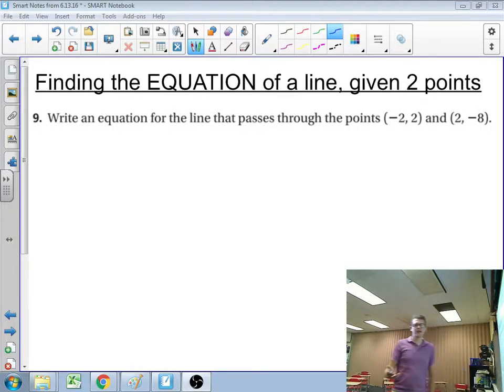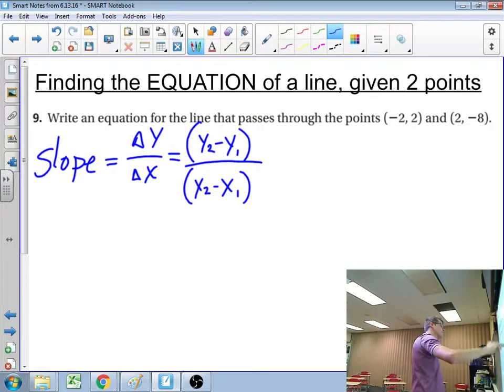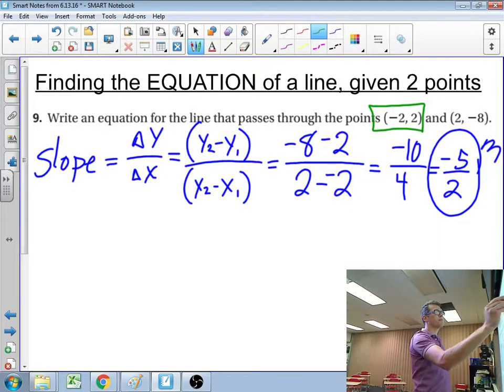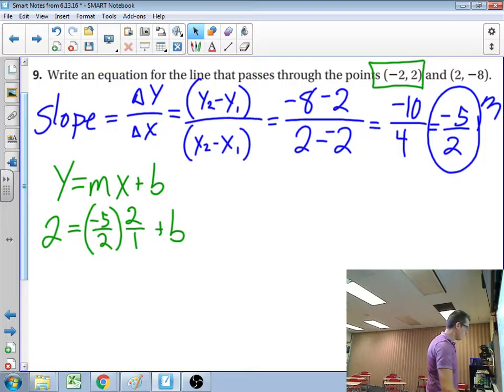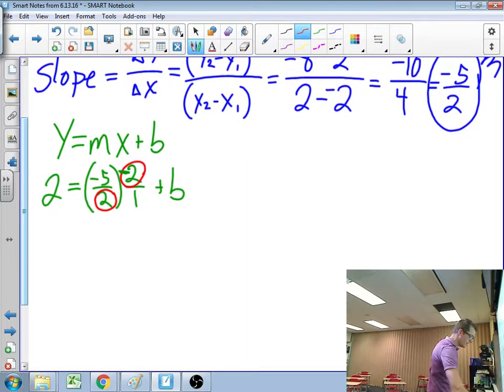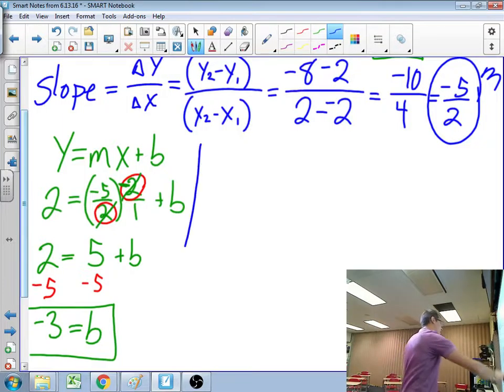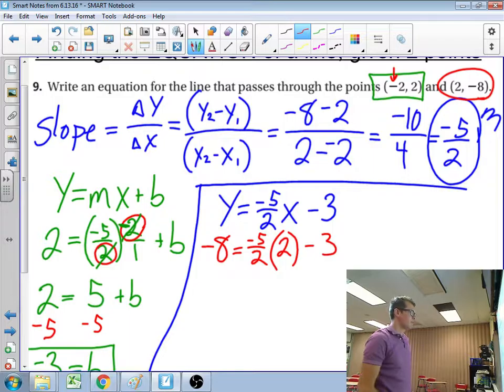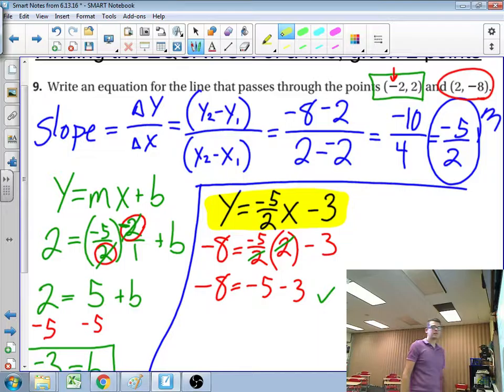HSM1 - Ch. 3 - Writing the Equation of a Line when Given Two Points